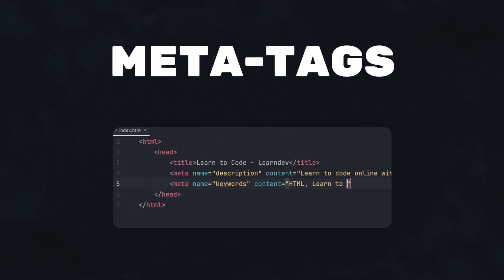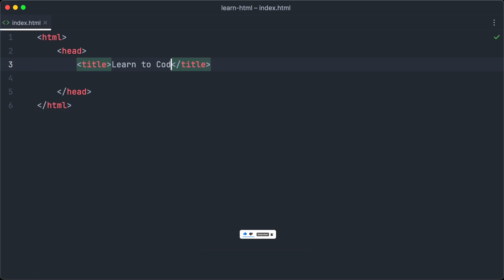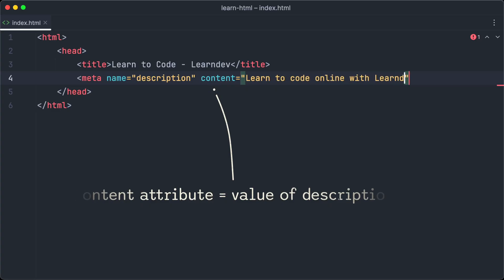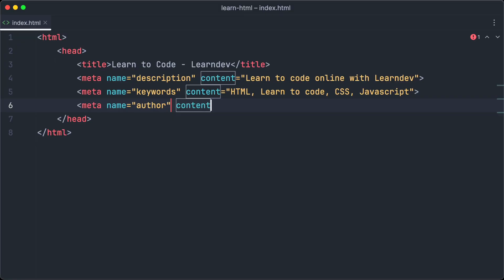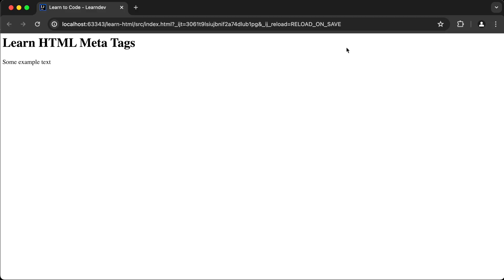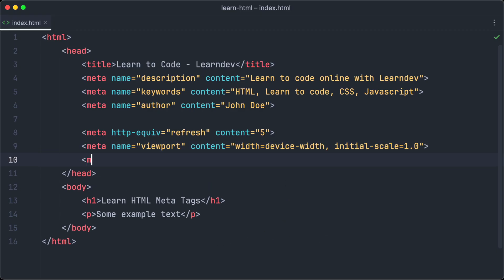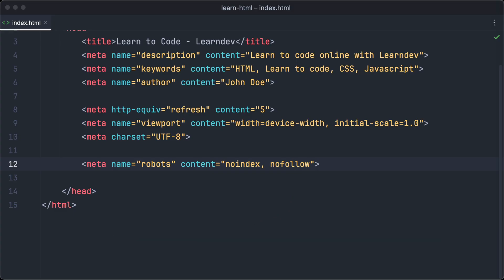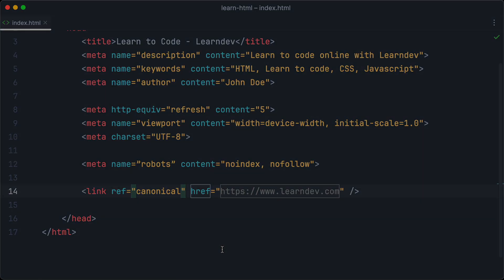Learn HTML Meta-Tags in 4 Minutes!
Learn the basics about meta-tags in HTML and how to use them to define the appearance of your web-pages in the search-results of search-engines.

What we will learn in this video:
- We will learn how to create meta-tags with HTML
- I introduce you to the different kinds of meta-tags which are used for customizing the appearance of your website in the search-results
- You will learn how to refresh the page in specific intervals using meta-tags
- The viewport meta-tag tells the browser about the size of the area in which your web-content should be displayed. (Important for mobile devices)
- The robots meta-tag lets us control wether our web-pages will be listed in search-results or not.
- Canonical-urls are used to avoic duplicate pages in the search-results

Chapters:
00:00 - what are meta-tags?
00:27 - html title tag
00:44 - html description meta tag
01:19 - html keyword meta-tag
01:38 - html author meta-tag
01:59 - html refresh page with meta-tags
02:24 - html viewport meta-tag
03:05 - html robots meta tag
03:29 - html canonical-url
04:06 - outro

Happy learning & See you in next video ! 😊